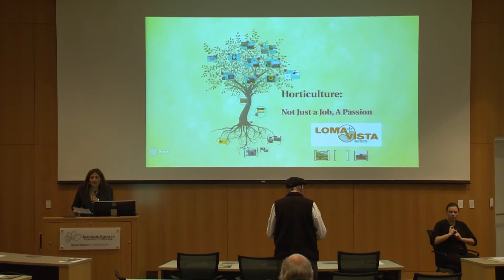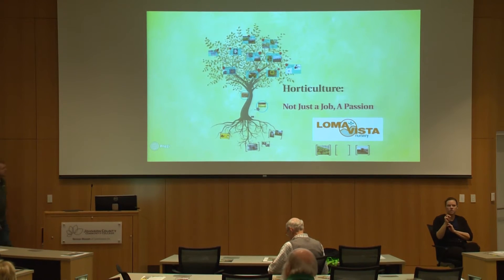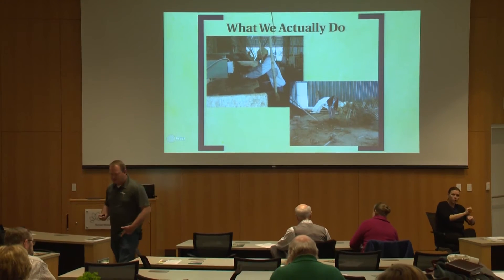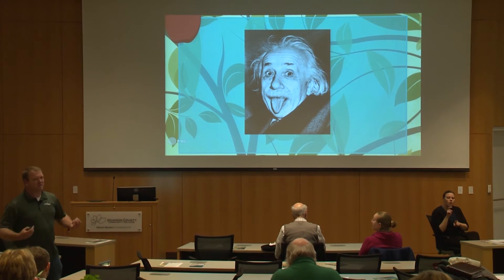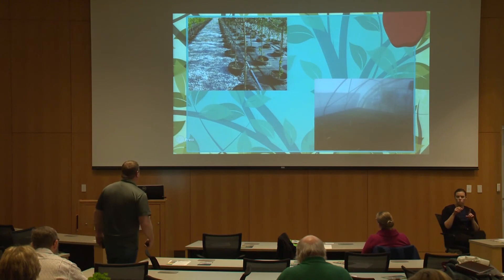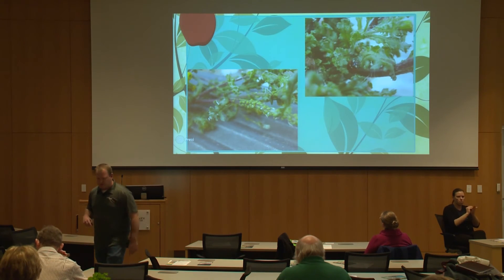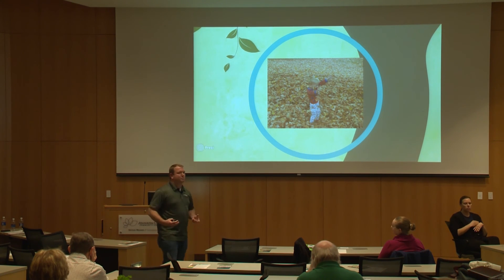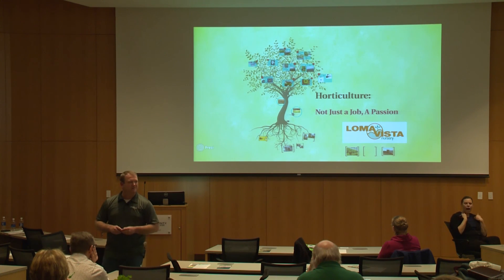Ben Cecil, More Than Just a Job, Passion for Horticulture Can Lead to a Career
JCCC 5th Annual Horticultural Sciences Day
Innovations, Trends and Challenges in 21st Century Horticulture
Friday, Feb. 20, 2015

1.  Career fair and networking opportunities at JCCC’s 5th annual Horticultural Sciences day

2.  Welcome Address and award ceremony with Seth Carter, Associate Director for Career and Technical Education Kansas Board of Regents
Joe Sopcich, president JCCC

3.  Industry Overview
Dalton Hermes, CEO, Hermes Landscaping and Nursery Inc.

4.  Introduction of the theme for the 5th annual Horticultural Sciences day
Lekha Sreedhar

5.  21st Century Horticulture: Innovations, Trends and Challenges.

Plenary speaker: Dennis Patton, Johnson County K-State Research and Extension horticulture agent, has identified grand challenges for the future of our state, country and world – a growing population, a supply of fresh water, a healthy population, strong communities and developing tomorrow’s leaders. Where does horticulture, especially ornamental horticulture, fit into the future based on these issues? Does it have a place? How must we reposition ourselves to be a vital part? What changes do we need to make to remain relevant in society? These thoughts and more will be discussed about the growing future of horticulture.

6.  K-State Olathe – Expanding Educational Opportunities and Boosting Economic Growth in Greater Kansas City.
Prema Arasu, CEO and vice provost, Kansas State University, Olathe

7.  Paul Zammit - Container Gardening

8.  Horticulture Scholarships Information
John Stewart, Johnson County Master Gardeners

9.  Suburban Overview
Matt Stueck, vice president, Suburban Lawn and Garden

10.  More Than Just a Job, Passion for Horticulture Can Lead to a Career
Ben Cecil, operations manager, Loma Vista Nursery

11.  Waterwise Gardening, Every Drop Matters!
Paul Zammit, Nancy Eaton director of horticulture at the Toronto Botanical Garden, Canada
As we continue to experience changes in climate and seasonal fluctuations in rainfall, it is key to plan and plant a garden that is water wise. Join Zammit  as he explores how both plant selection and cultural practices can help to ensure the best use of this precious resource.

12.  Impact of Invasive Species on Horticultural Cropping Systems
Dr. Raymond Cloyd, professor of entomology, Kansas State University
Invasive species continually enter the U.S. every year. These invasive species, without their normal array of natural enemies, may directly and indirectly impact the ecology and dynamics of horticultural cropping systems by changing the flora and fauna, out-competing and/or displacing native species, and increasing the use of pesticides.

13.  U.S. Import and Export of Plant Materials: Industry-Wide Trends and Challenges
Curt Thornburg, Trade Specialist, Field Operations, USDA APHIS PPQ

14.  Trends in Integrated Weed Management
Scott S. Marsh, state weeds specialist, Plant Protection and Weed Control Program, Kansas Department of Agriculture
The use of multiple methods of control have been found to be more successful at controlling noxious and invasive weeds than relying on a single method. This presentation will cover various methods and how to use a multi-pronged approach for more effective weed control.

For more information on this and other happenings at the college, visit our recently redesigned